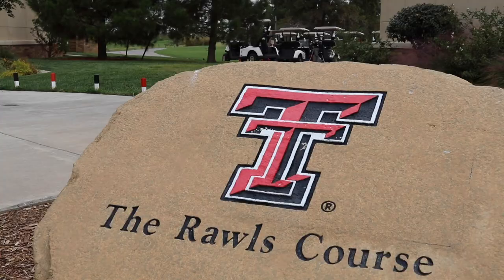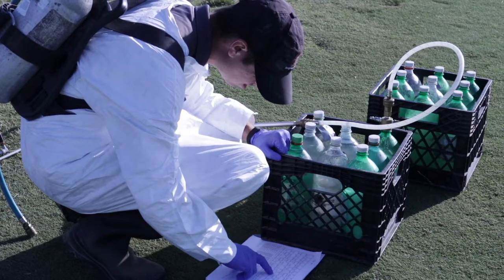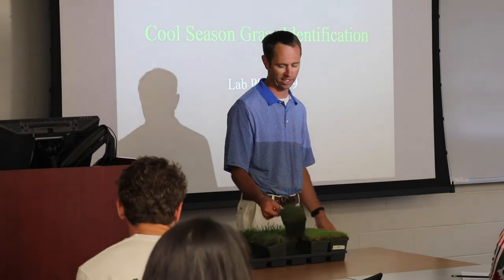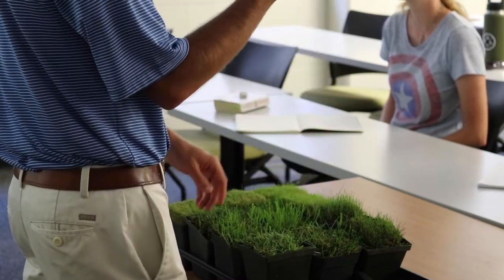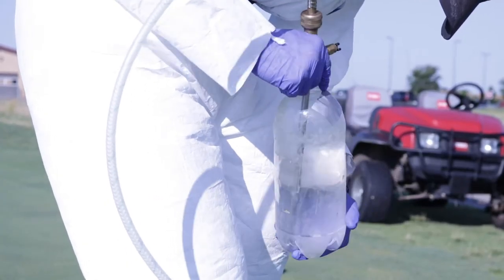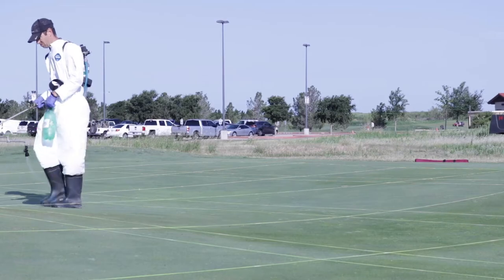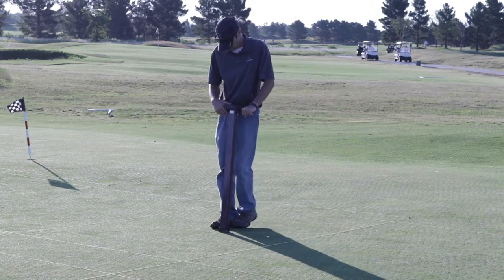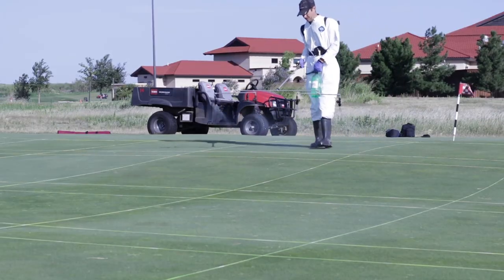CASNR Innovations: Texas Tech's Dr. Joey Young works to improve turf grass.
Texas Tech turf grass researcher Dr. Joey Young is working to improve golf course management by studying the applications of treatments which aid in eficient water usage. As a faculty member of the College of Agriculture and Natural Resoruces, Dr. Young pairs his research with preparing the next generation of scientists.